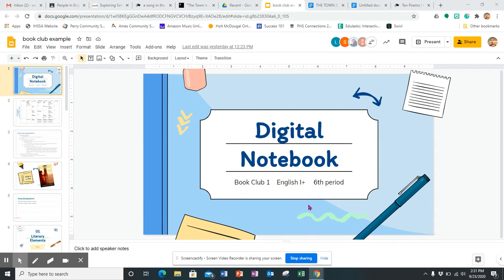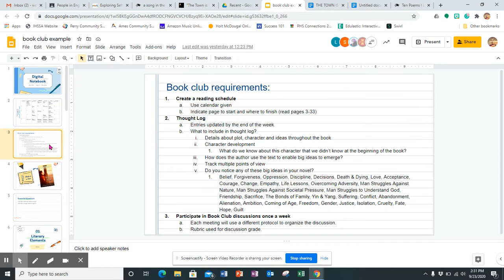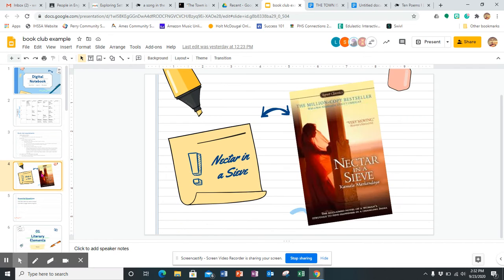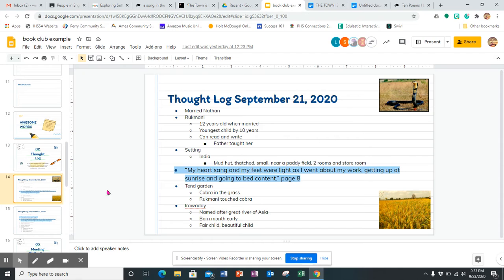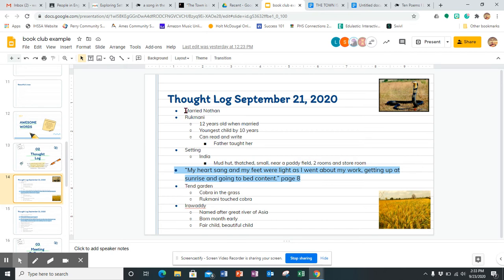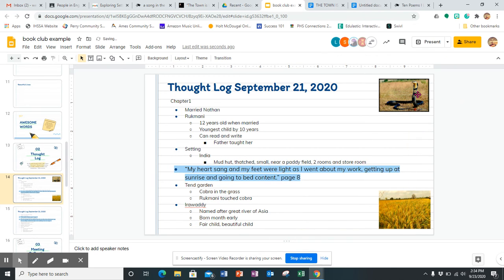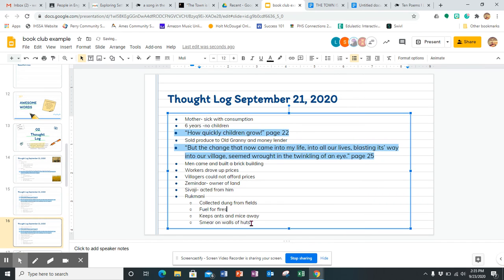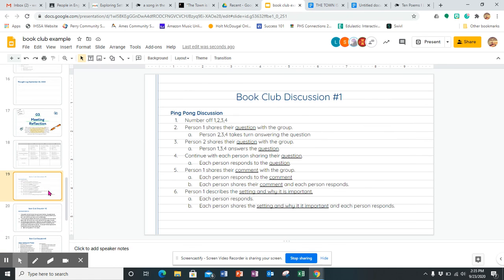Reason for Digital Notebook